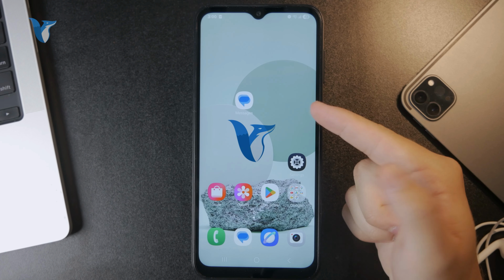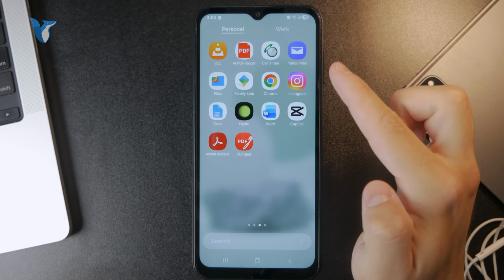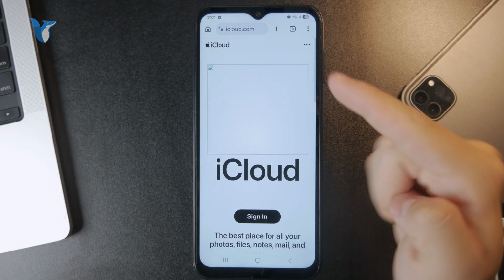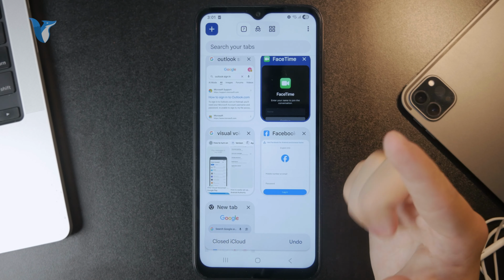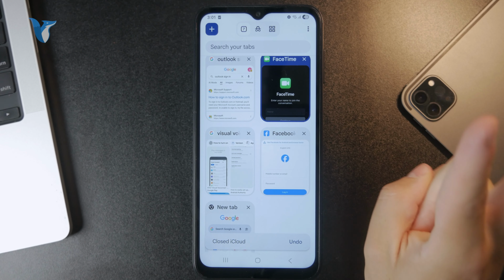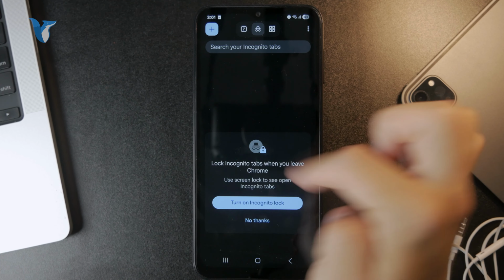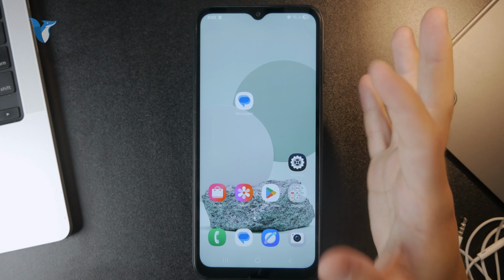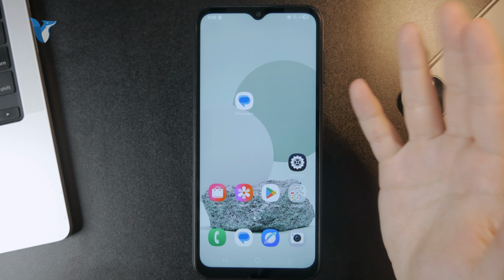How to Close Hidden Tabs on Android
Learn how to close hidden tabs on Android with this quick and easy step-by-step tutorial. This video shows you how to find and close hidden or inactive browser tabs to keep your browsing organized.

Timestamps:
0:00 - Active Chrome Tabs
0:44 - Switch to Incognito Tabs
1:06 - Close Private Incognito Tabs
1:32 - New Incognito Session
1:44 - Outro